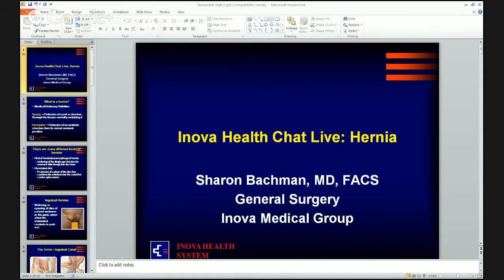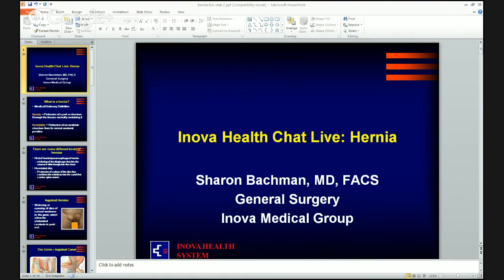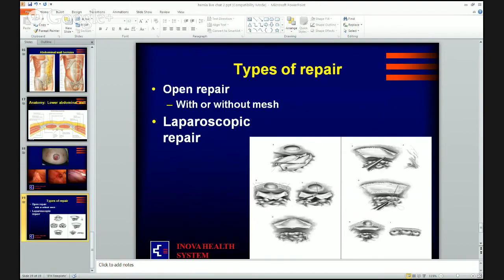Inova Live Chat: Hernia Prevention and Treatment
Join Dr. Sharon Bachman, Inova Medical Group General Surgeon, for a 30-minute live chat about hernia treatment and prevention on Friday, June 27, 12:00 - 12:30 p.m.